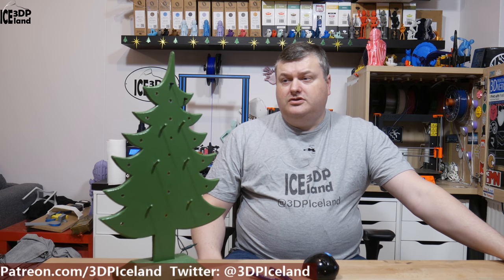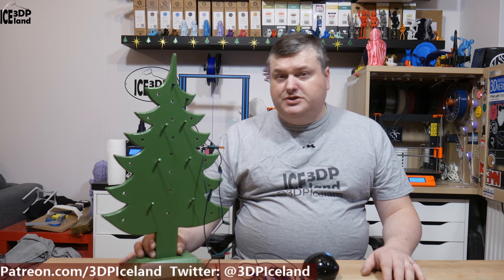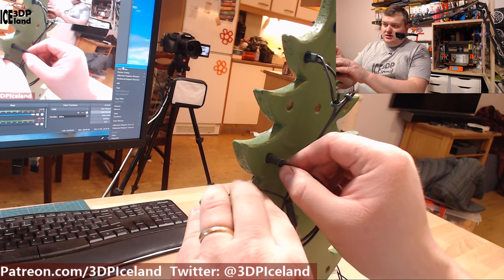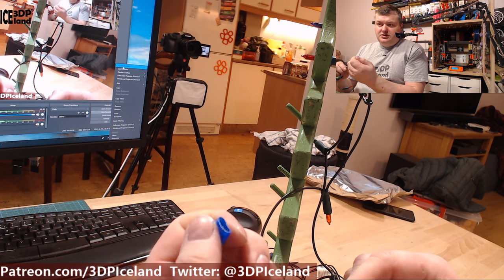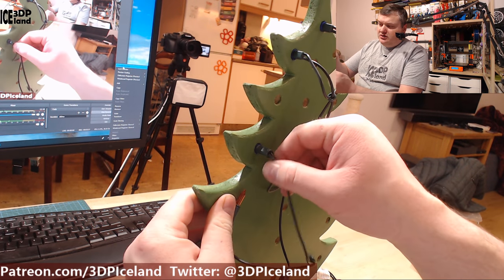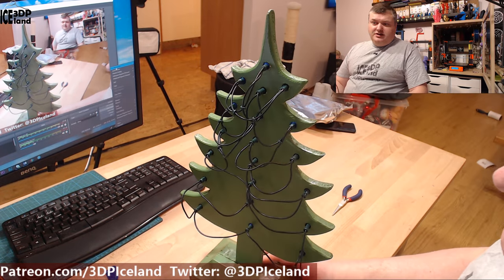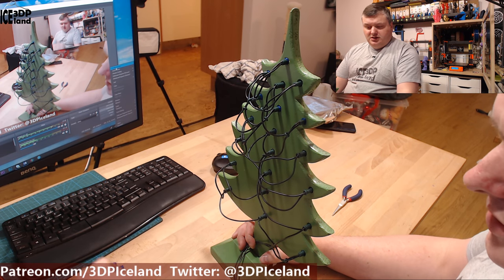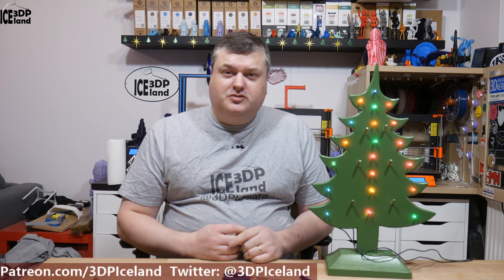Lights for a wooden chrismast tree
In this video I 3d print out some spacers out of ninjaflex flexaple TPU material , and use it to fix lights  to a wooden chrismast try my wife has from her granddad.